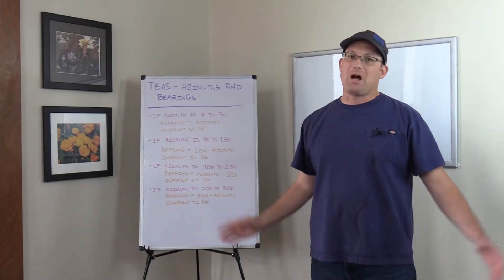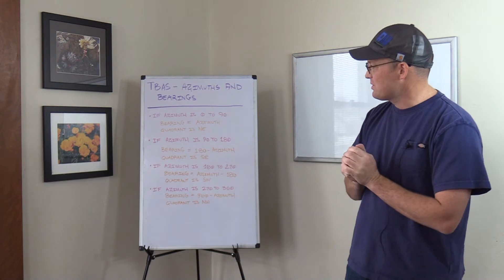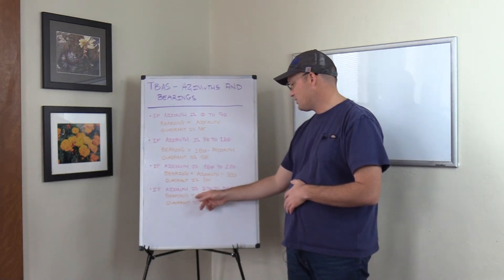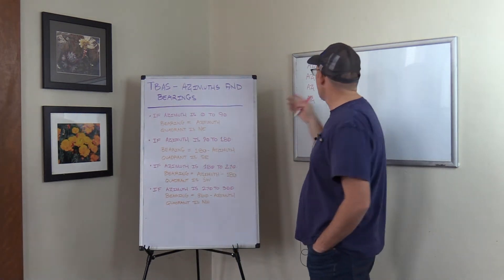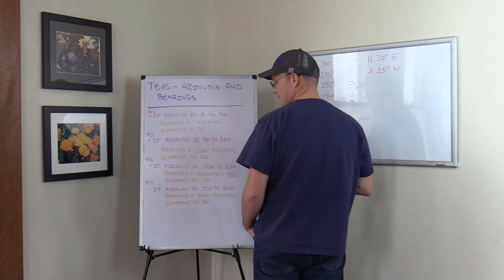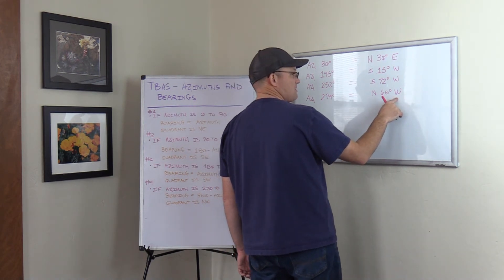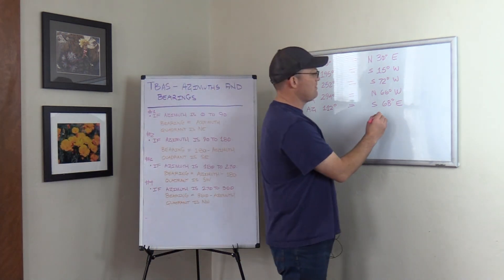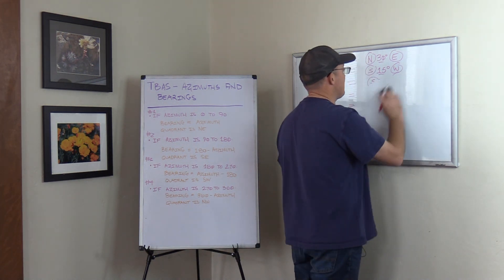TBAS-Converting From Azimuths To Bearings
In this video, Landon teaches you how to convert azimuths to bearings.